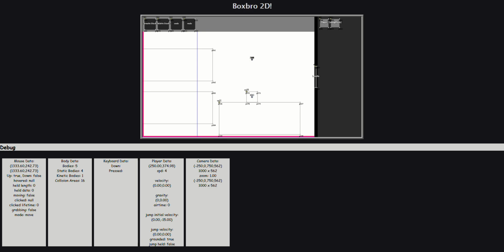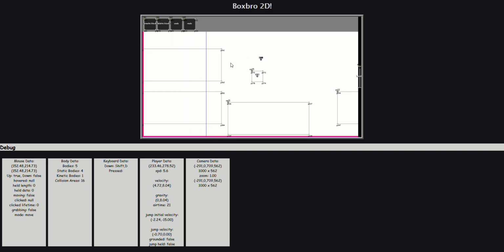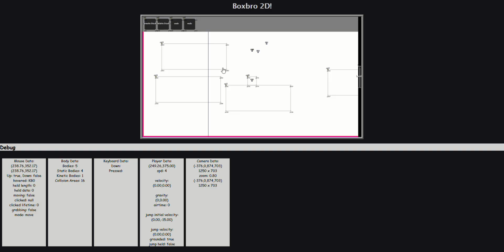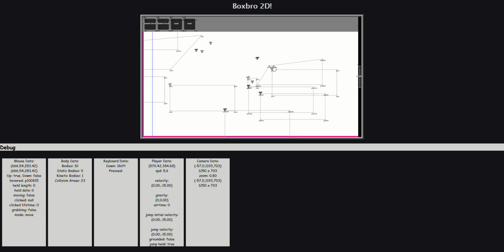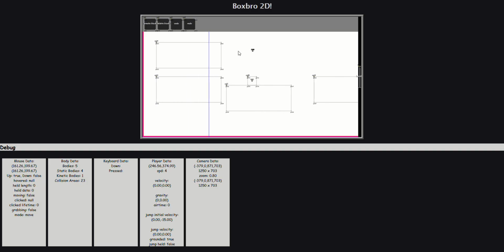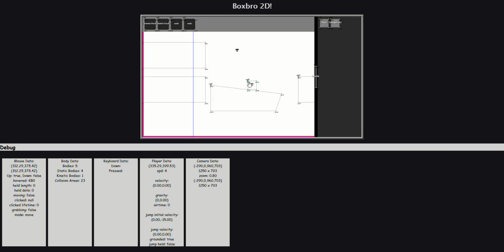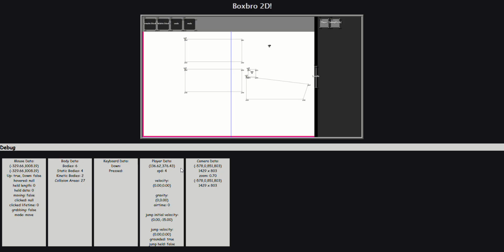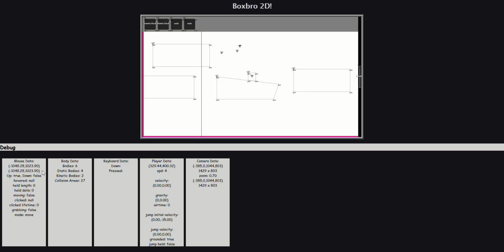Boxbro2d Devlog 1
I've been working on making a 2D platformer using HTML, CSS, and JavaScript. Here is my progress so far.